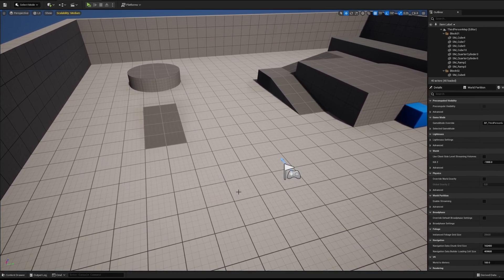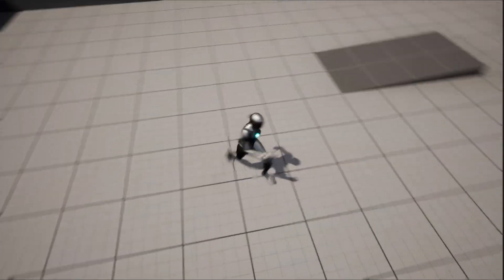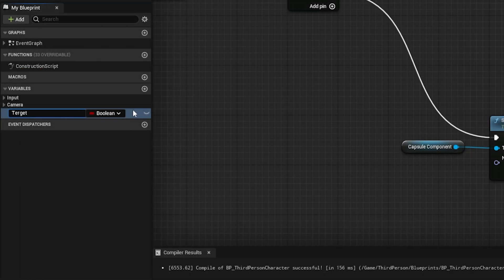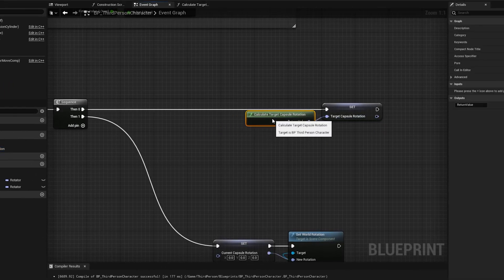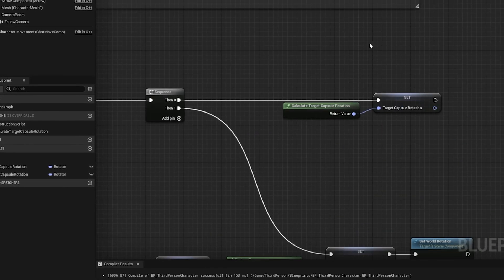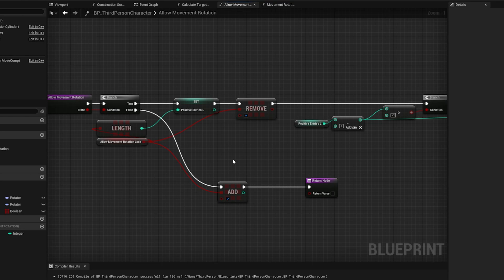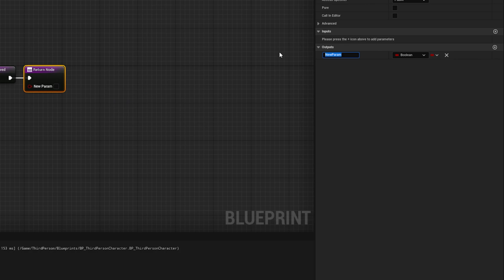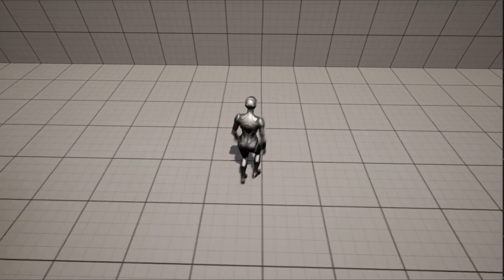Unreal Engine 5 - Creating Expandable Game Logic | Beginner Tutorial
It's easy to overlook how certain functionalities will behave when put together, and it's often easier to plan ahead rather than trying to create edge-case fixes all over the place later.

If you found this video helpful and you'd like to help me find more time to work on videos like this in the future, consider buying me a coffee: